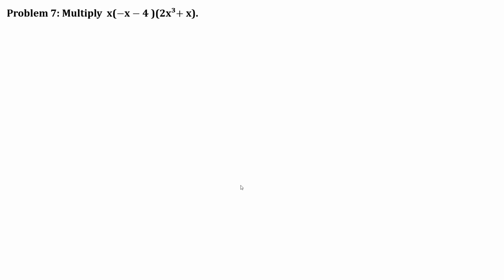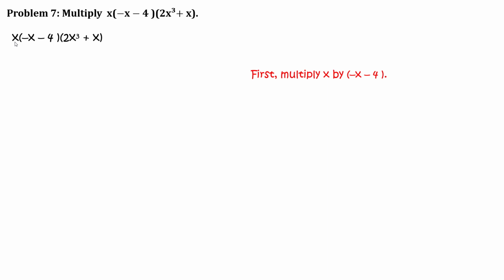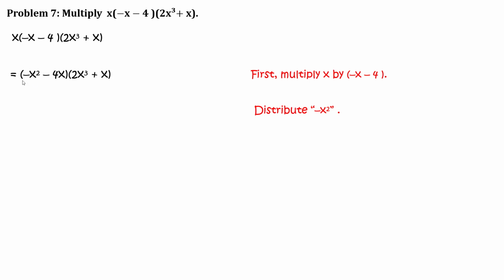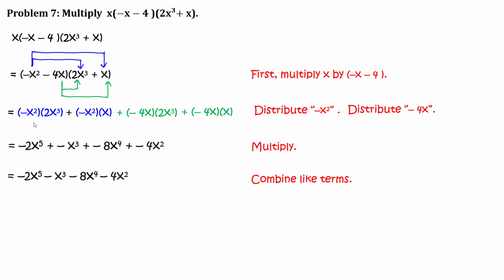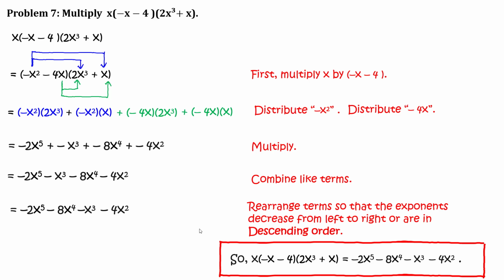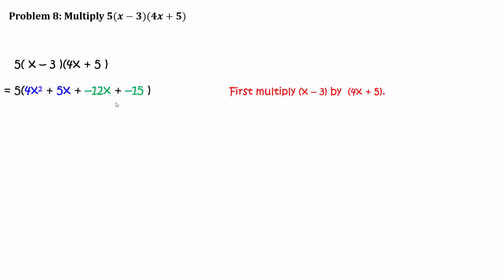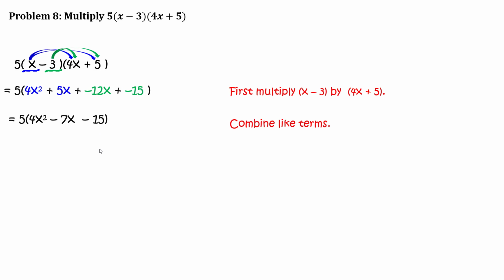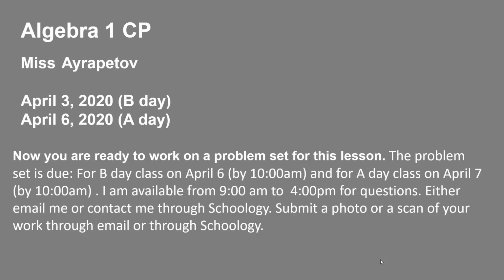Algebra Lesson Apr 3 Apr 6 Part 3 of 3